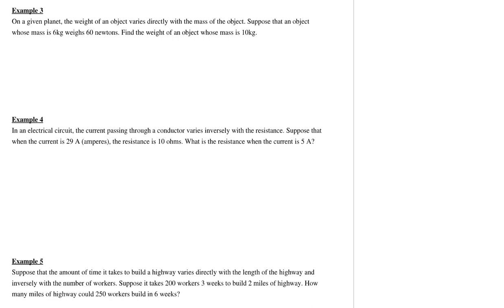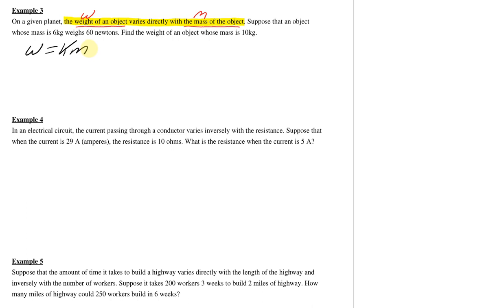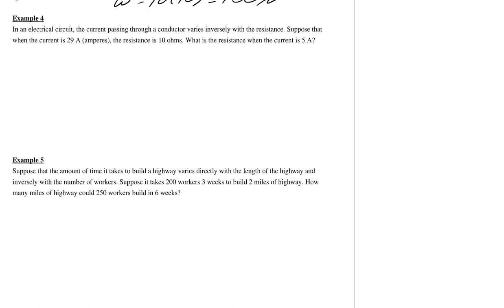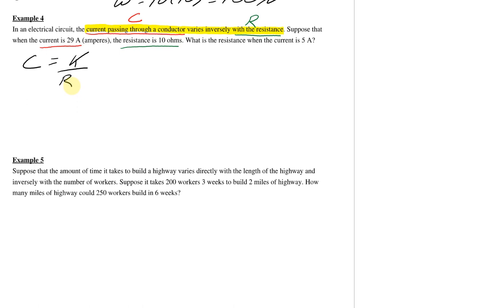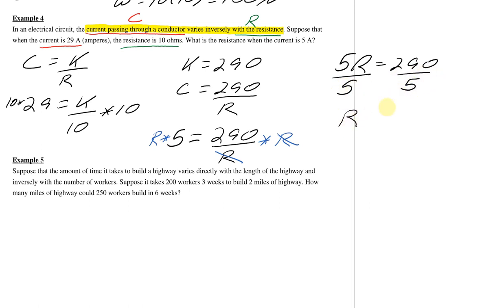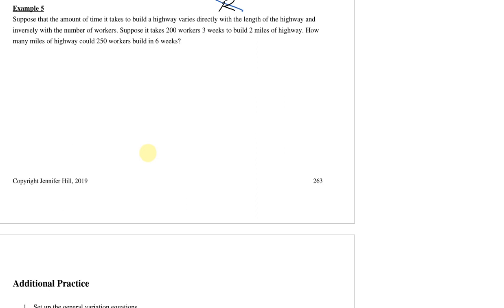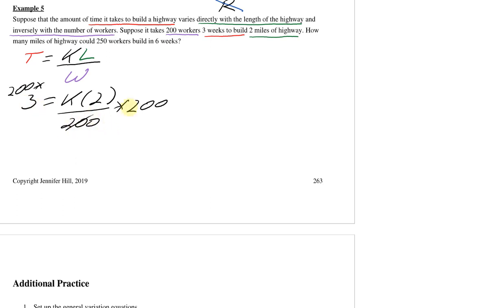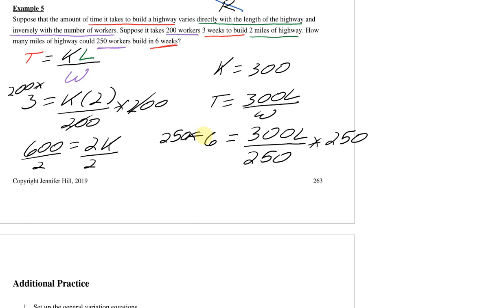M0465 3.4 part 2